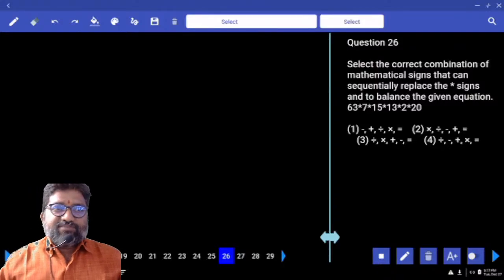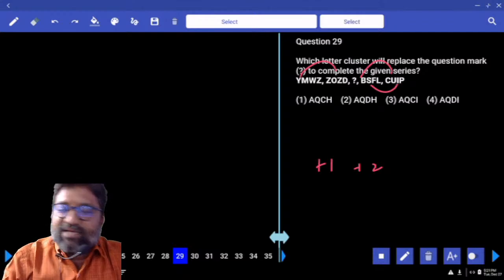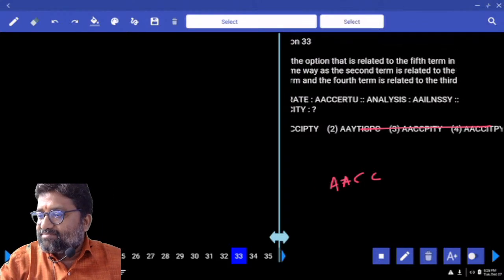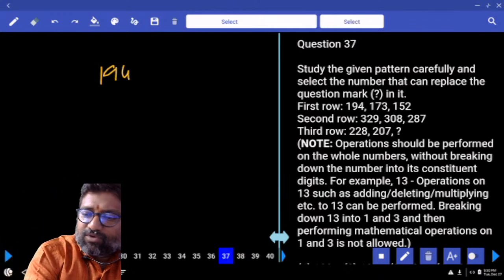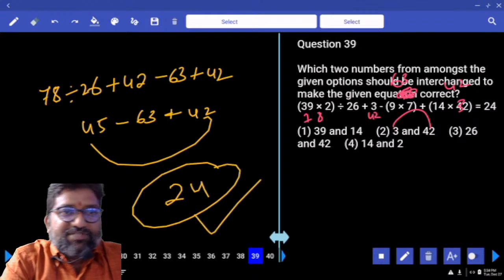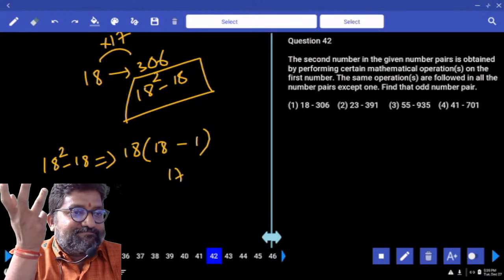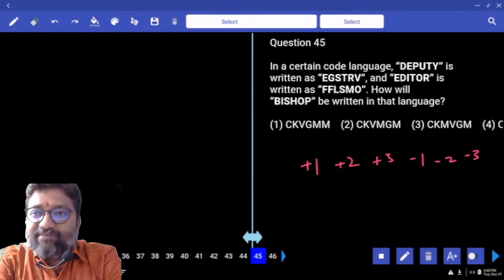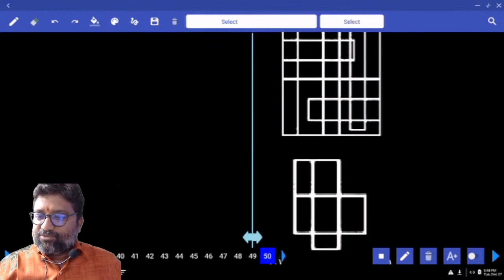SSC CHSL TIER 1 MOCK TEST NO-13 | REASONING PRACTICE SET WITH IMPORTANT QUESTIONS